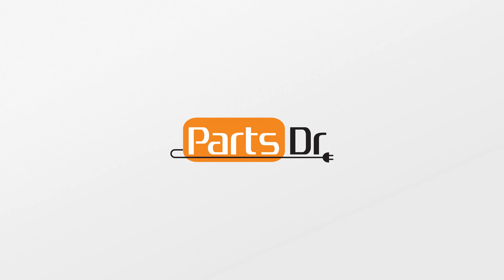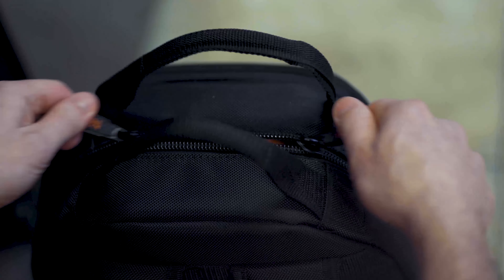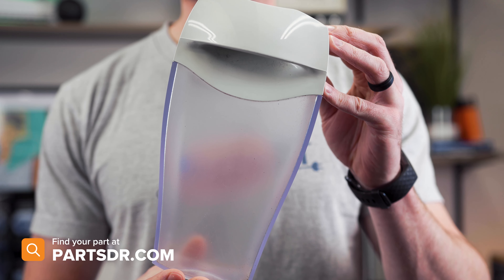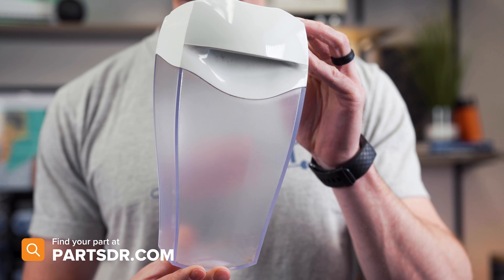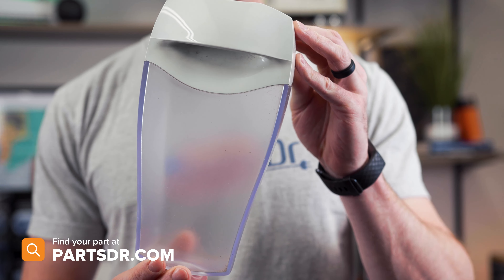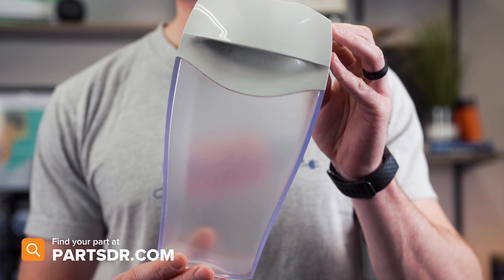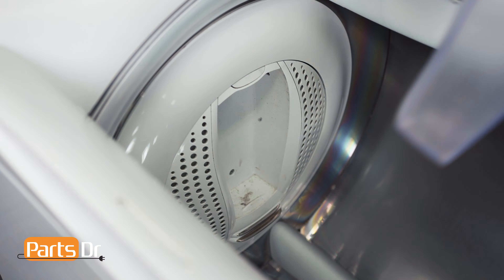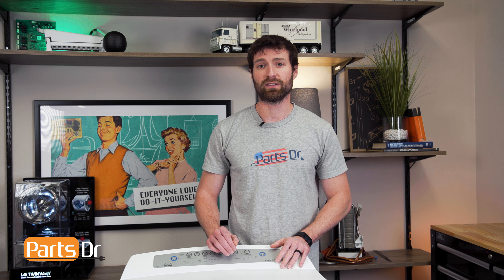How to remove lint collector cup in Fisher & Paykel dryer part # 395249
Step-by-step instructions on how to replace the lint bucket on a Fisher & Paykel top loading dryer. The lint bucket shown in this video is Part # 395249 (PD00066682) but the instructions in the video apply to many different part numbers and models of Fisher & Paykel dryers.

Table of Contents:
0:00​ - Intro
0:23​ - Lint Bucket fuction
0:41​ - Part removal
0:47​ - Where to buy
1:01​ - Part Installation
1:03​ - Outro

Replaces these part numbers:
- AP6790729

Dryer shown in video: DE62T27DW2-96165-A